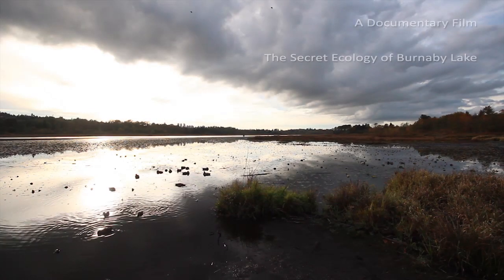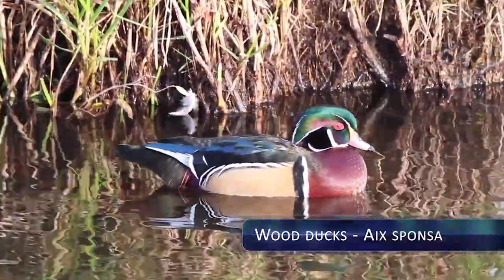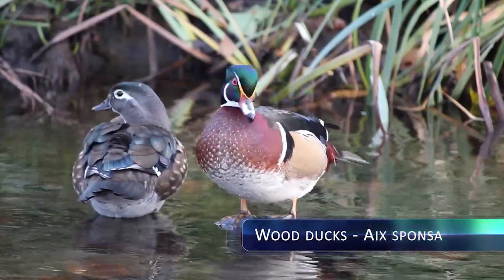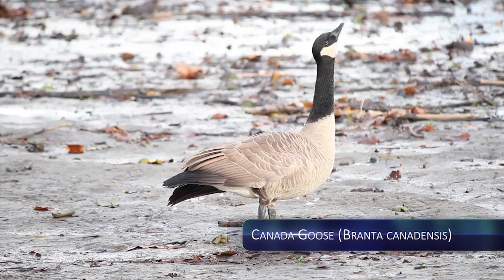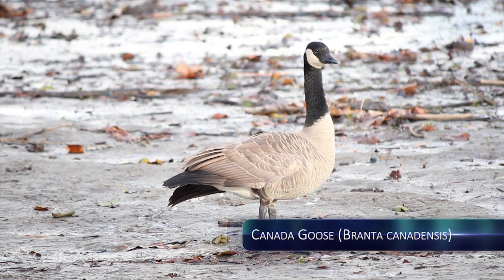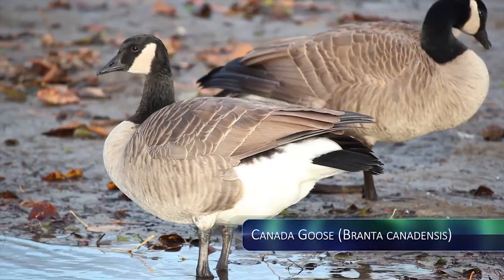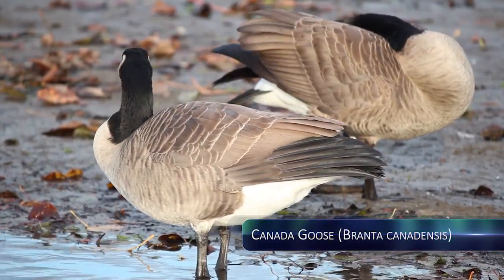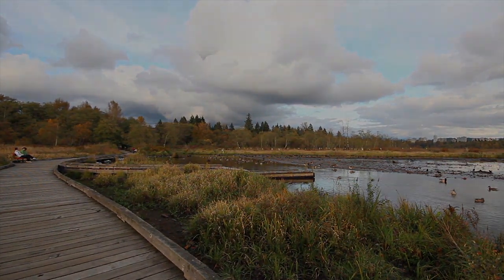A short documentary film on ducks at Burnaby Lake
A documentary short film video from our Video Production department, demostrating our techniques in documentary creation.  This film describes the Canada Geese species and the Wood Ducks species in this lake.